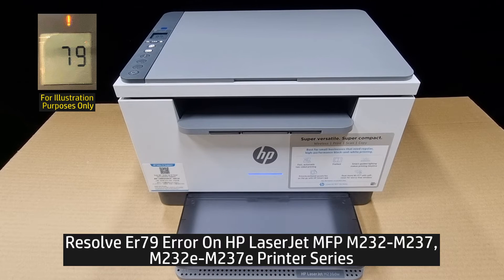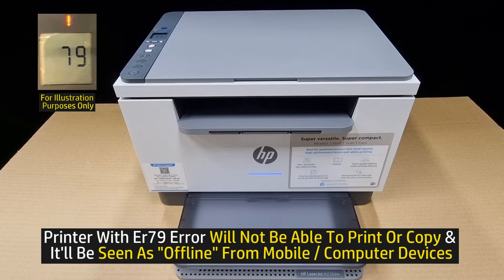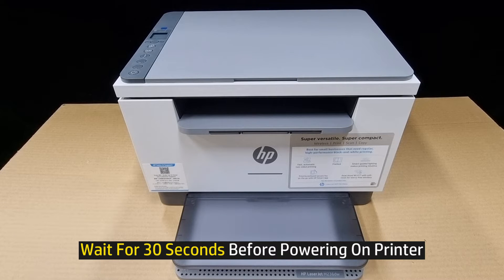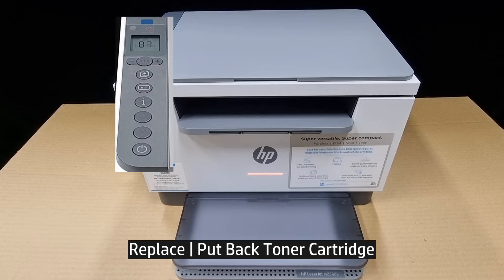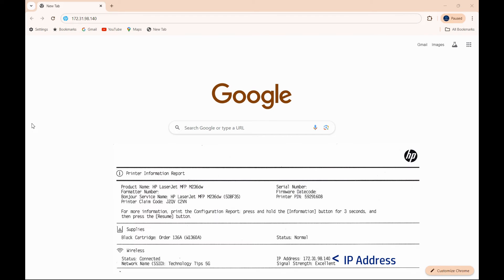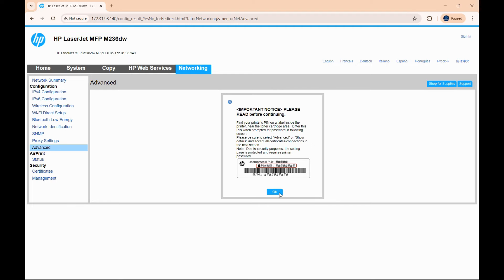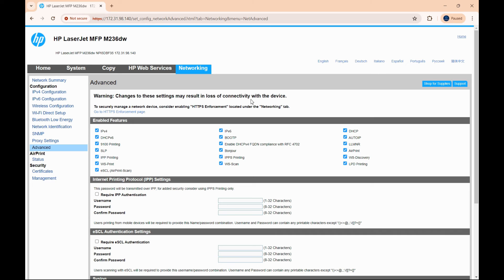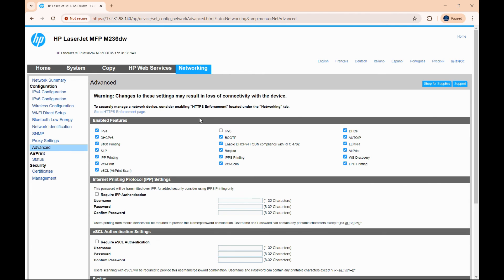HP LaserJet MFP M232dw | M233dw|M234sdw|M235dw | M236dw |M237dw: How to resolve & prevent Er79 error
This tutorial shows how to resolve & prevent an Er79 error for HP LaserJet MFP M232-M237 Printer series.

The HP LaserJet M236dw printer was used for this demonstration.

Note: Please check HP website for any firmware updates that would fix the issue.